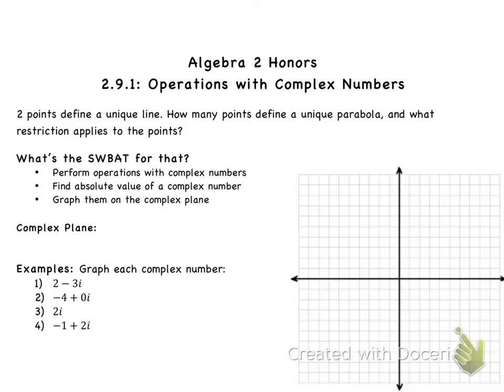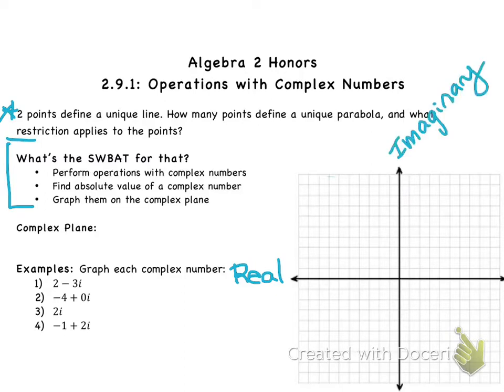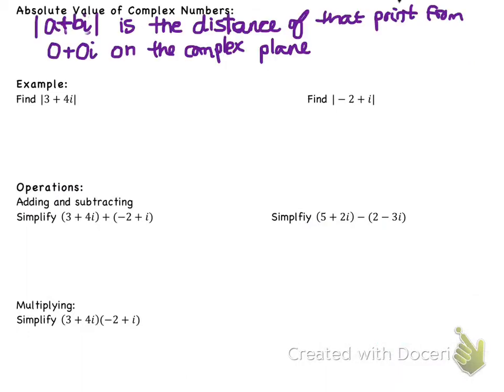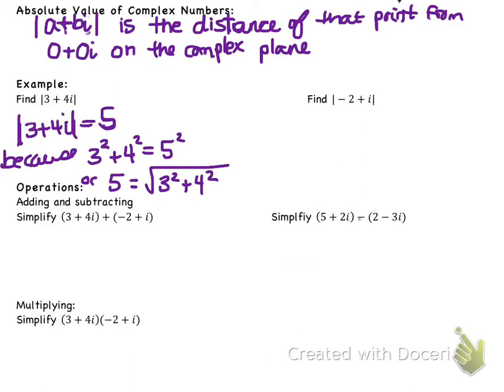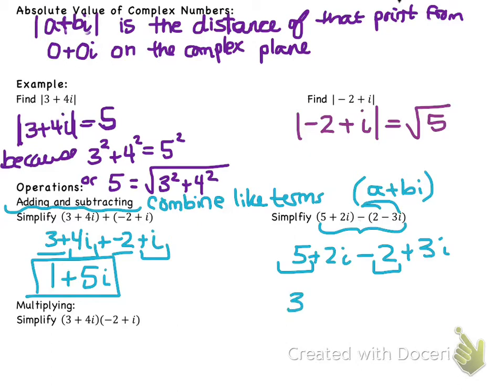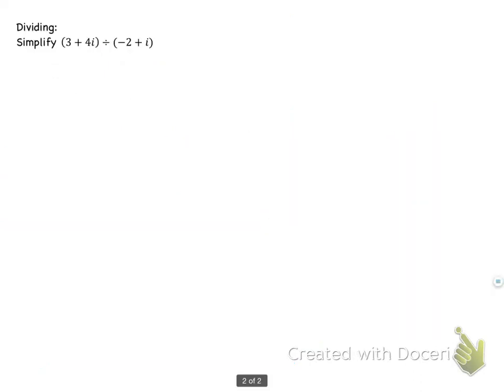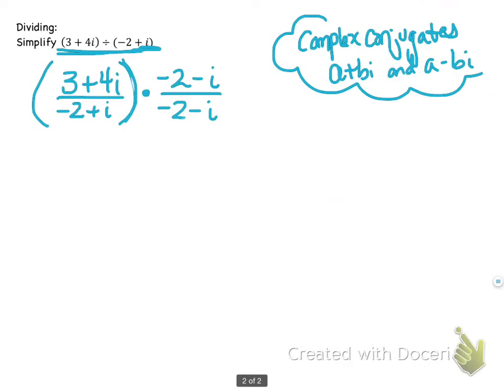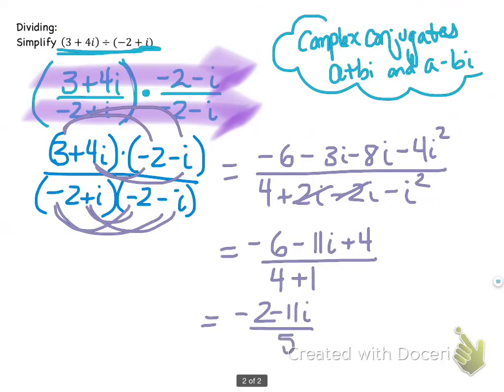2.9.1: Operations with Complex Numbers